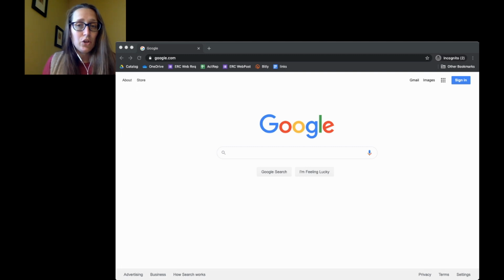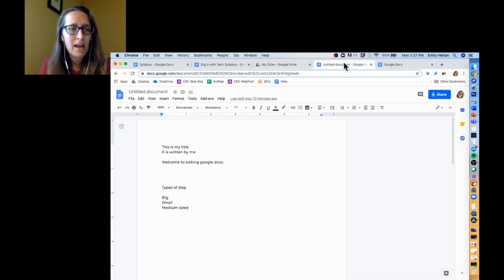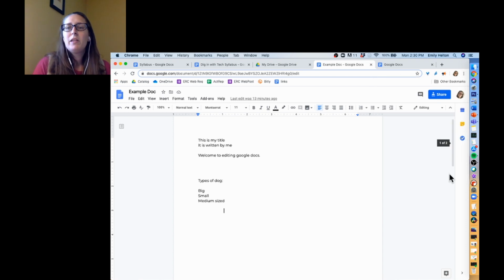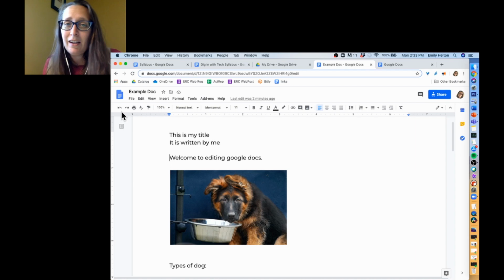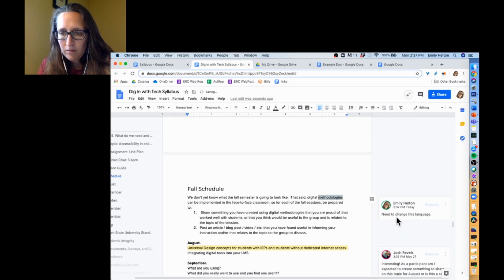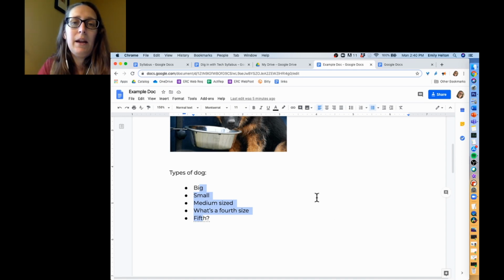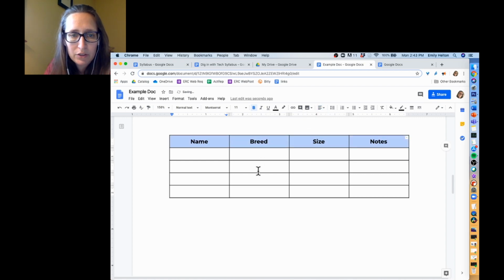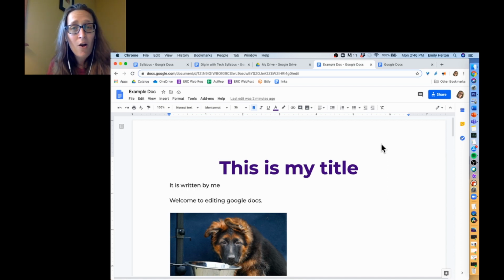Google Docs Basics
This video goes over how to use Google Docs if you never have before. For a certificate showing you attended the training, please fill out this short survey

Intro 0:00
Creating an Account 1:10
Navigation 3:03
Google Docs Intro 5:22
Basics 10:35
Sharing 13:05
Extra 19:25